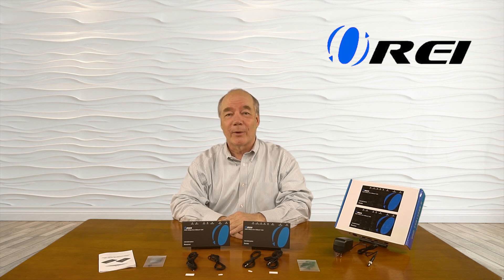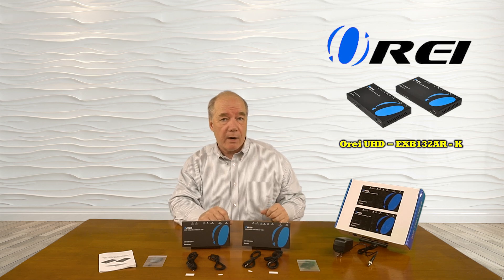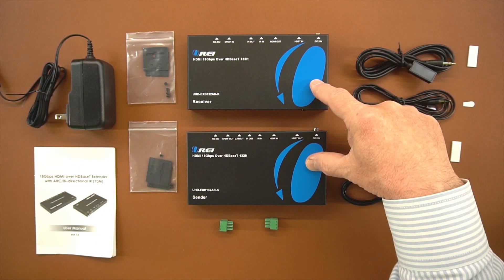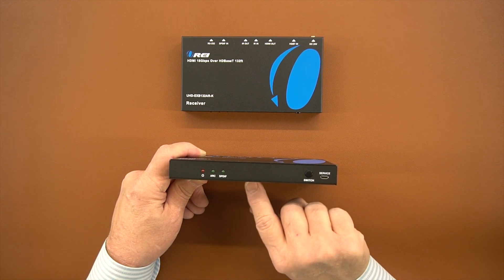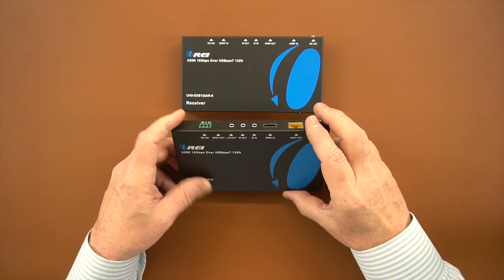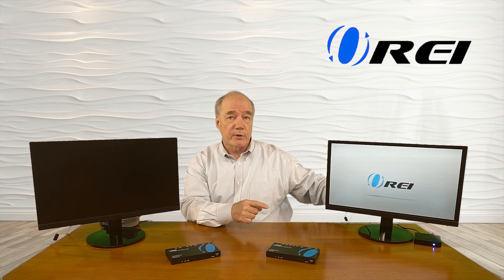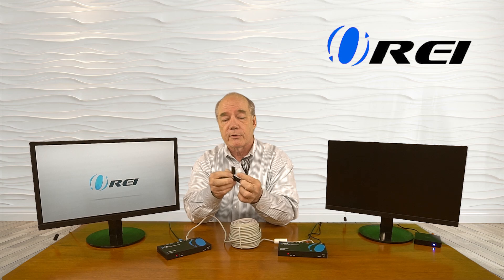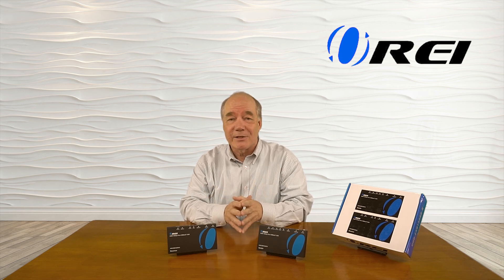OREI 4K HDBaseT HDMI Extender over CAT 5e/6/7 Cable: UHD-EXB132AR-K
Extend ultraHD  4K@60Hz signal up to 132 feet via high quality Cat6/Cat7 cable with zero latency along with maintaining original audio/video quality

The OREI UHD-EXB132AR-K HDMI extender balun allows you to transmit HDMI audio/video signals over Cat5e/6/7 cable. It supports up to 4K@60Hz YUV 4:4:4 resolution and extends the transmission distance up to 400 feet using high quality cat cables.

HDBaseT technology transmits uncompressed HDMI audio and video, RS-232 serial and Bi-directional IR control signals up to 400 feet and supports up to 18 gbps transmission.
Power Over Cable - only use one included power adapter at either transmitter side or the receiver side to power both units

Bi-directional IR control - enables source device to recognize remote commands from remote display or control the remote display from the source device

RS-232 Control - accepts control commands via PC interface

Analog Audio-out - 3.5mm audio output on receiver for PCM output when the audio stream is along from the source